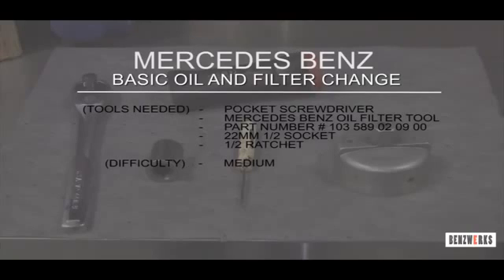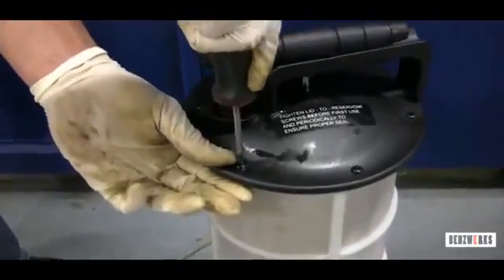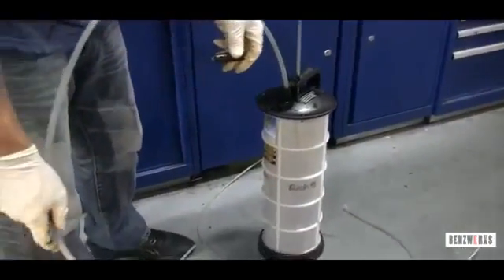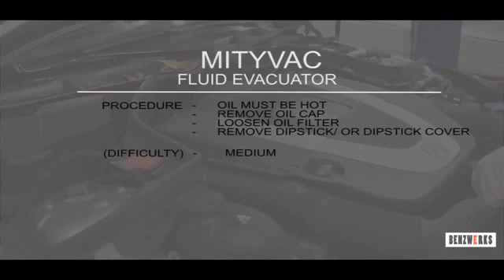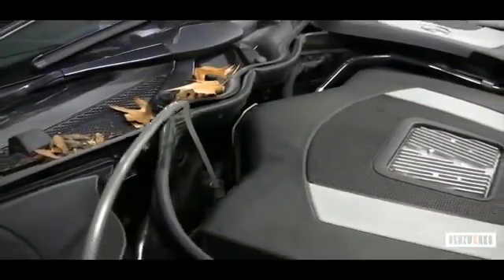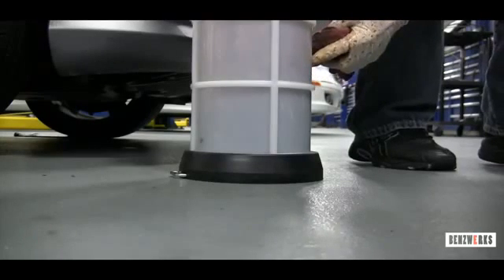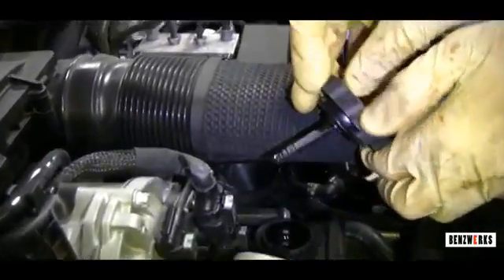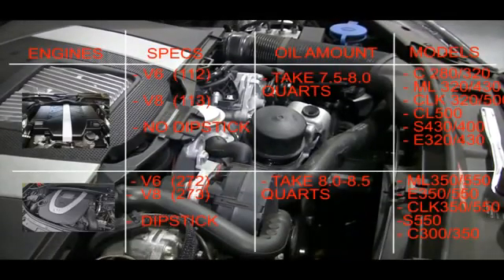How to change engine oil and filter on Mercedes Benz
This is basic instruction on how to change engine oil and filter on Mercedes Benz